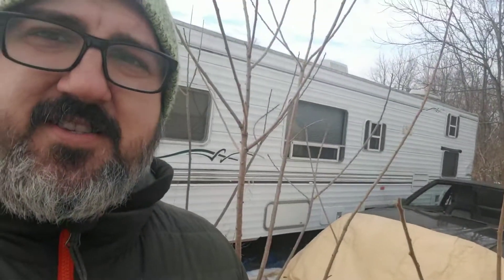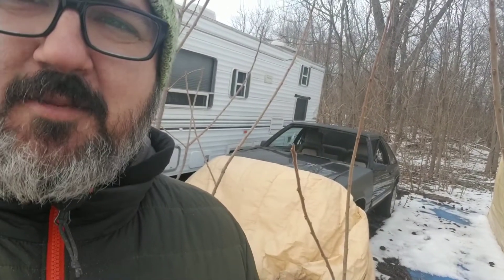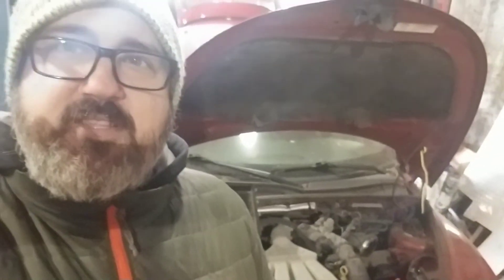Sherwood Shop Tour